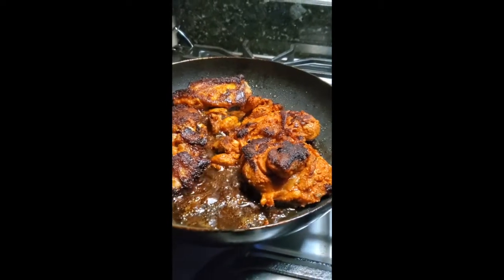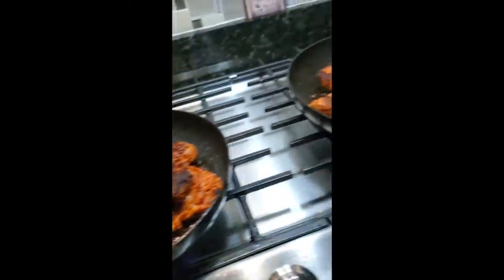Chicken Tandoori | No Oven |Stove Top |Turkish Bread | Mint Chutney